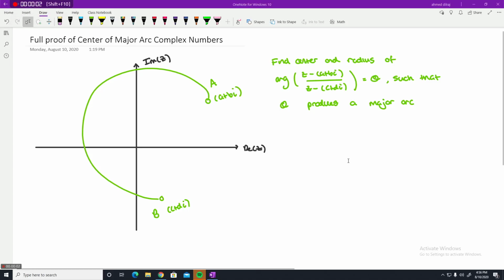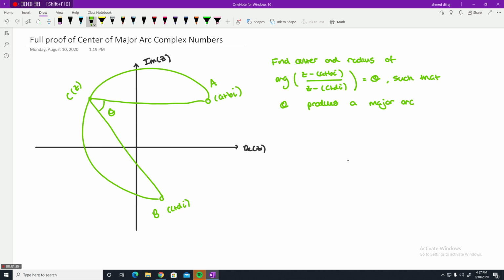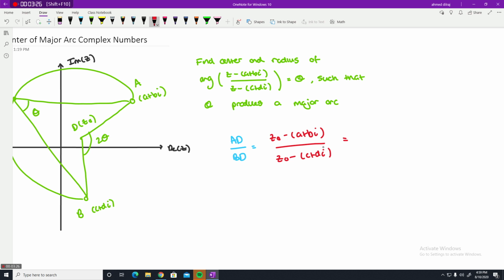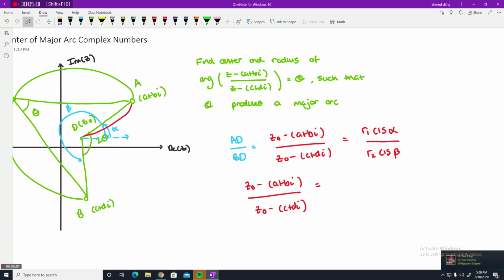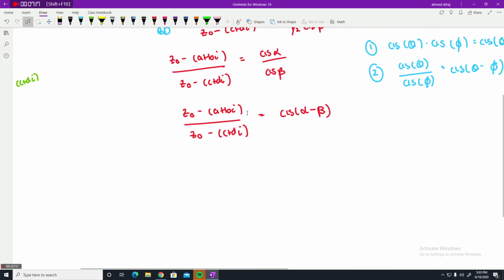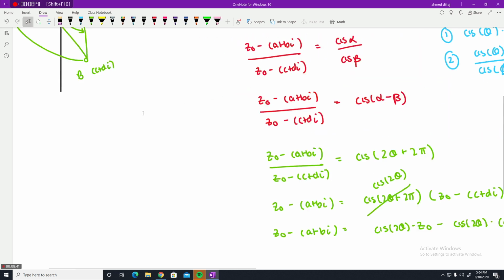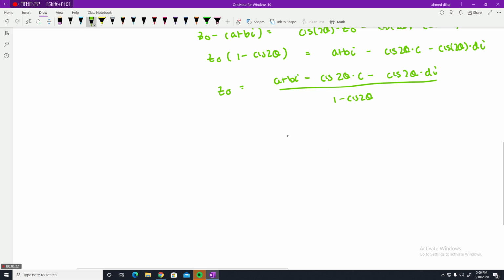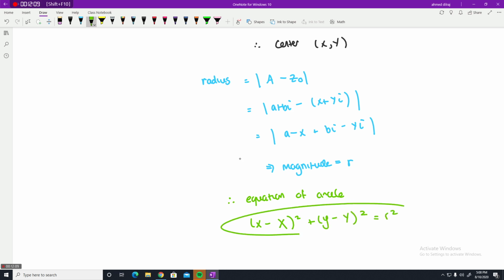Challenging Complex Loci Question: PROOF of a formula to find center and radius of a major arc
Not really a proof more like a derivation lmao :)